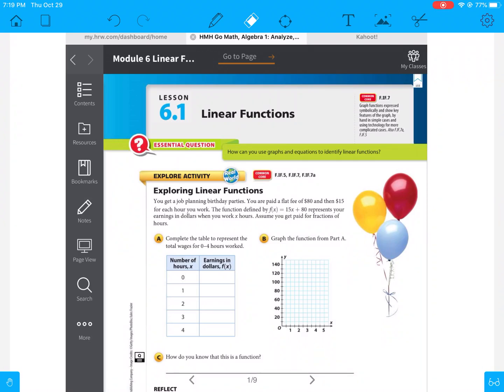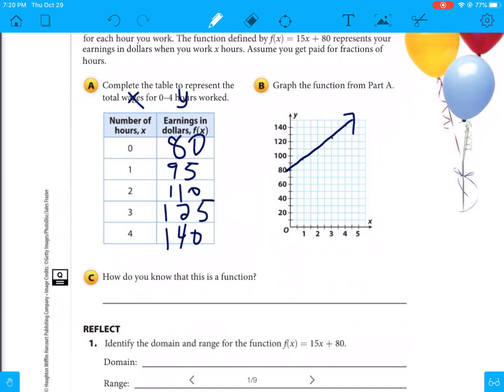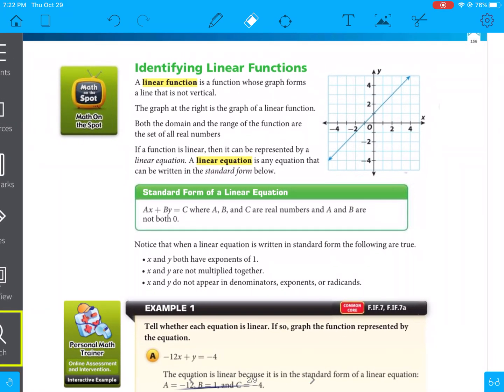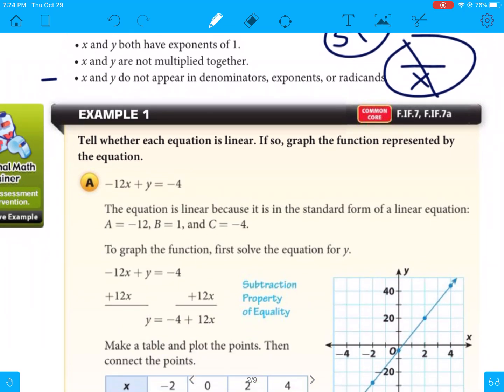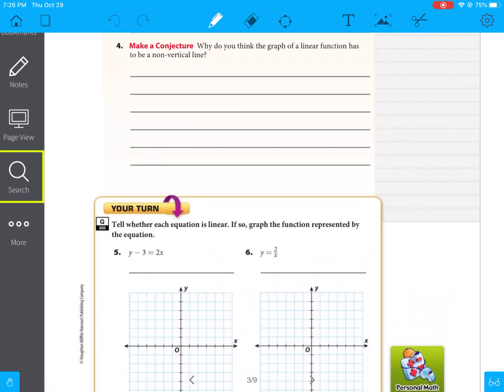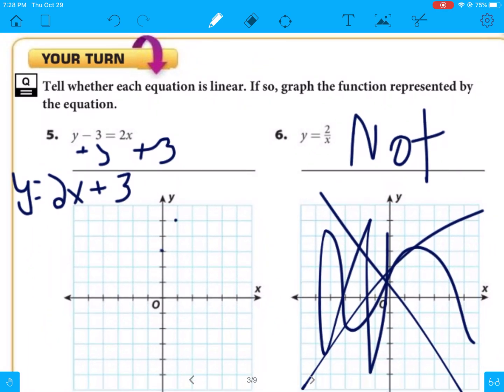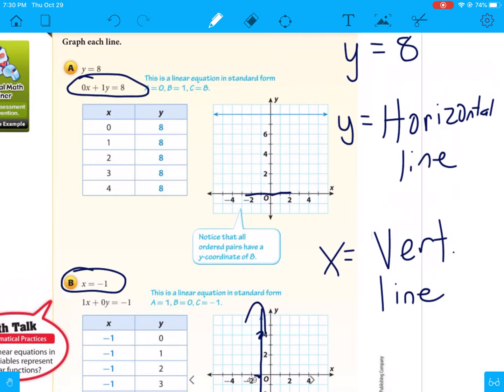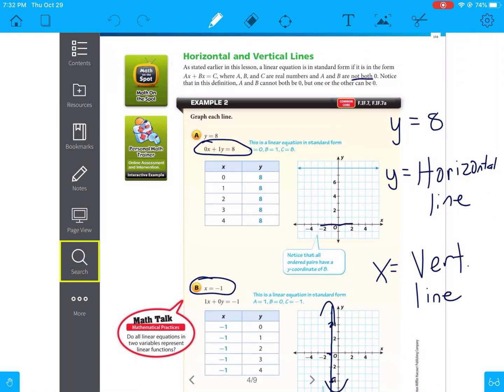Algebra Module 6.1 Linear Functions